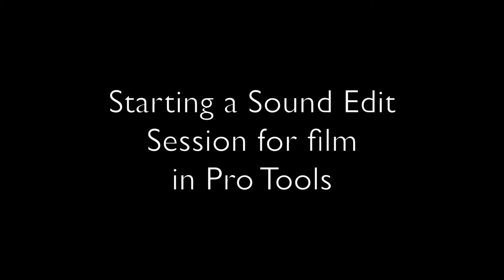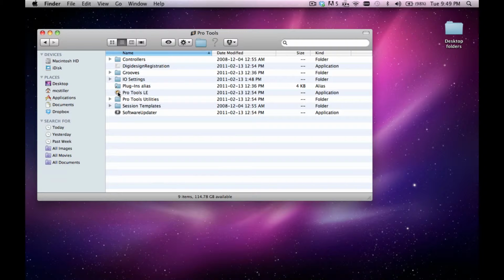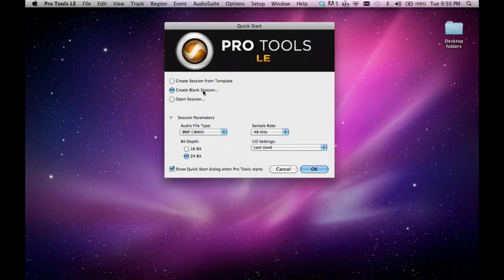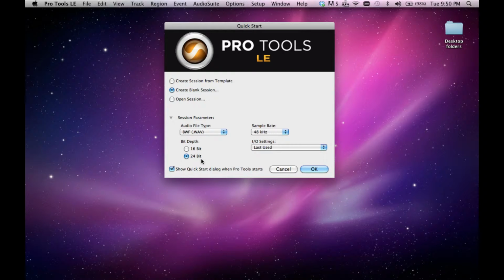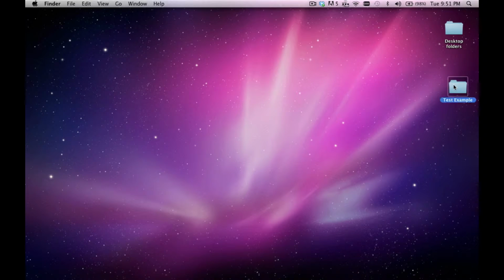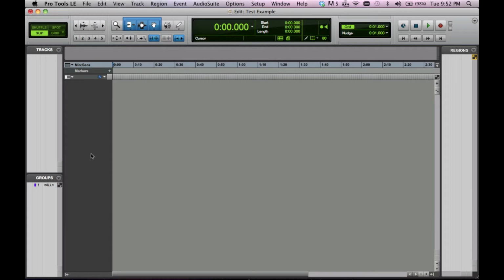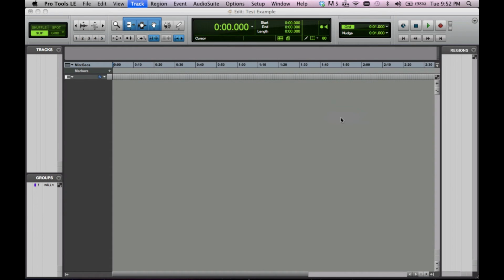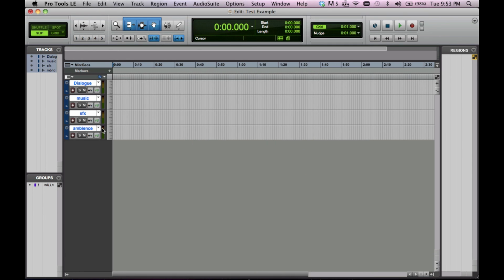Pro Tool tutorial - Starting a session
This tutorial will get you started sound editing a film in a Pro Tools session.